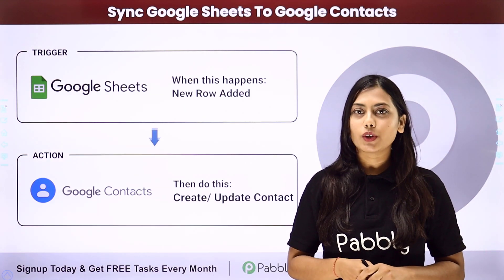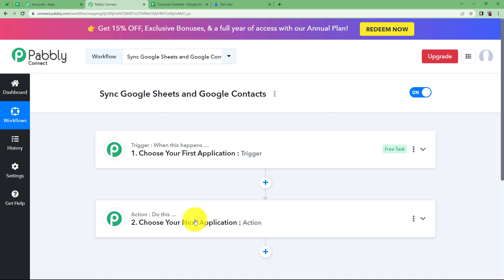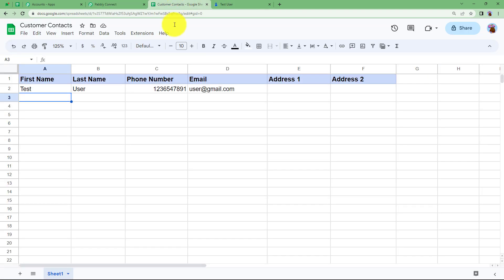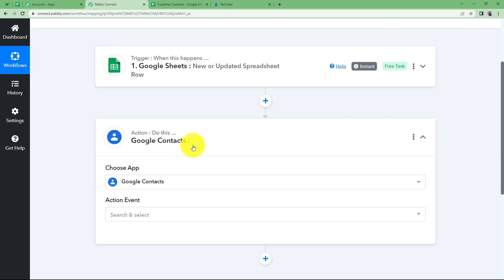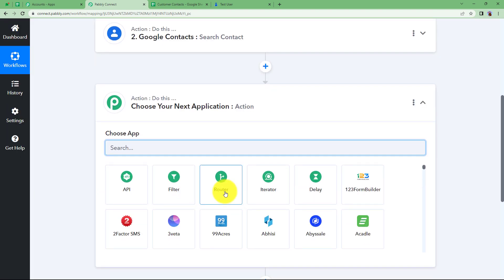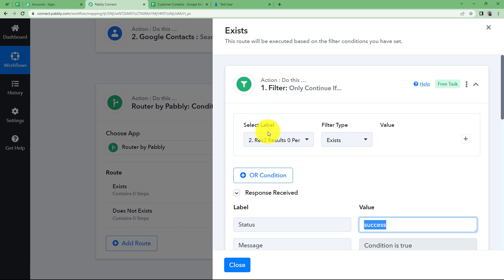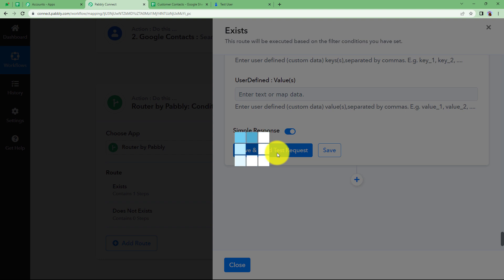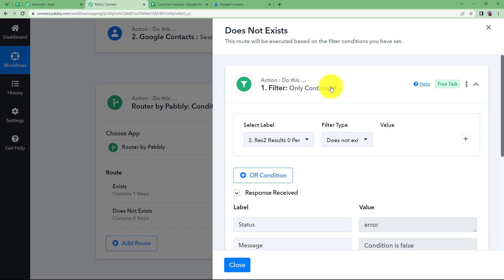How to Sync Google Sheets to Google Contacts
Automatically sync Google Sheets to Google Contacts with Pabbly Connect, with this integration whenever a new number is added to Google Sheets new contact will be created in Google Contacts Automatically that too without coding

1. Automation: Pabbly Connect offers automation capabilities that can help you automate mundane and repetitive tasks. This allows you to save time, money and resources.

2. Integration: Pabbly Connect provides a wide range of integrations so that you can connect different web services with each other. This helps you to create smarter workflow processes and make your business more efficient.

3. Security: Pabbly Connect takes security seriously and provides an industry-standard security system to protect your data and applications.

4. Scalability: Pabbly Connect is highly scalable and allows you to easily add new applications and services to your workflow.

 5. Cost-effective: Pabbly Connect is cost-effective and provides plans for different business sizes.